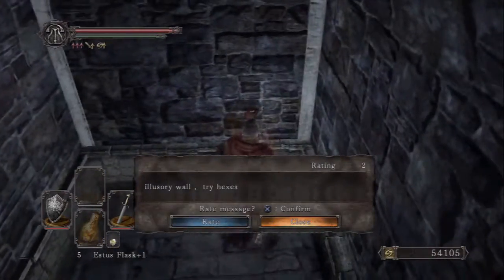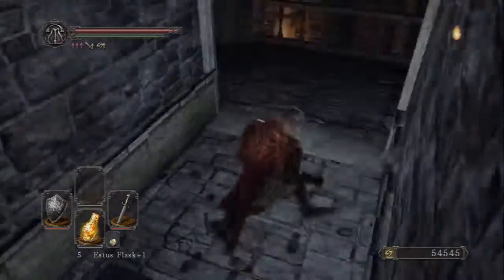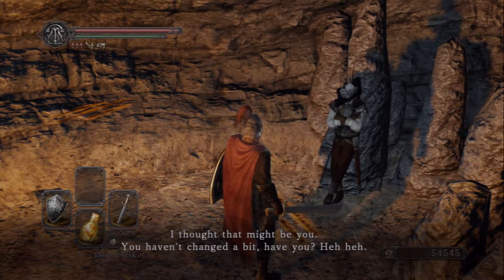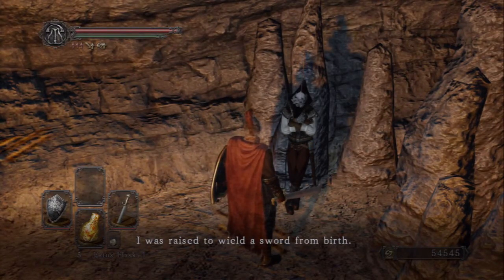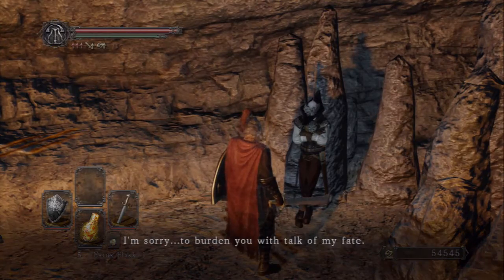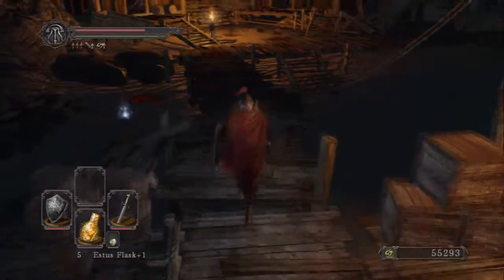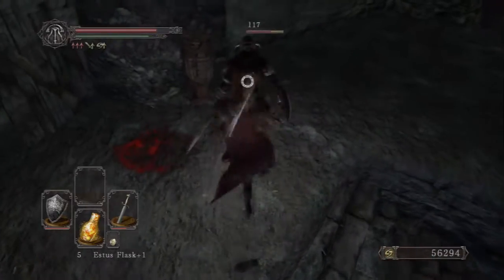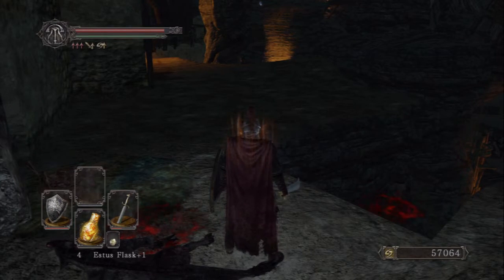Lucatiel's Face!? | Dark Souls II Walkthrough (Attempt) - Part 21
VOUStudios is a new up-and-coming network that saw potential in me, and may in you! Sign up and let them know Deft sent you by using my link. c;

Want to shorten URLs and get PAID?!

-Deft